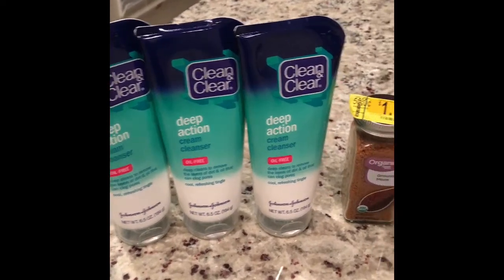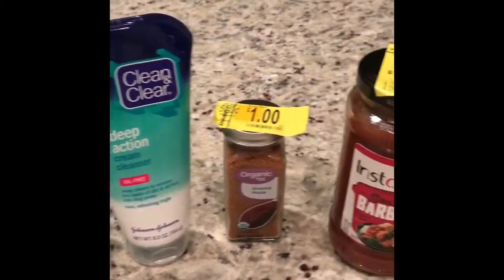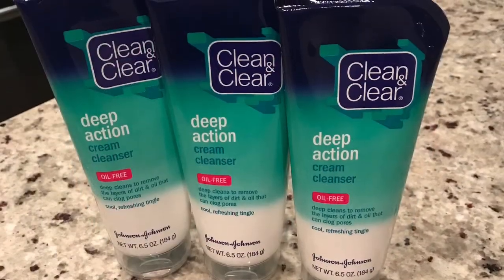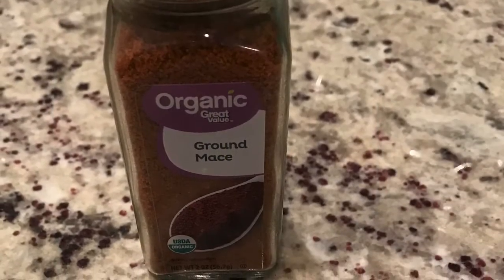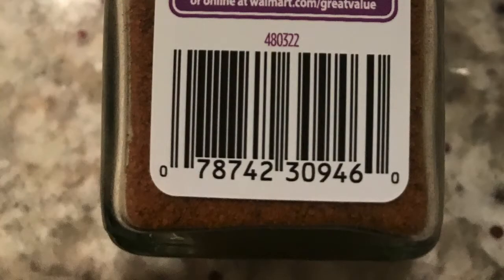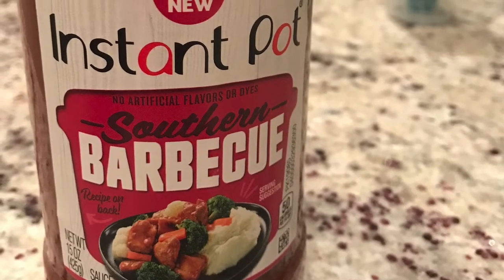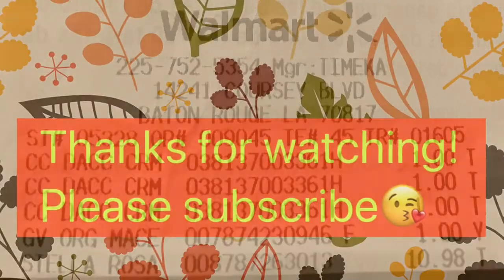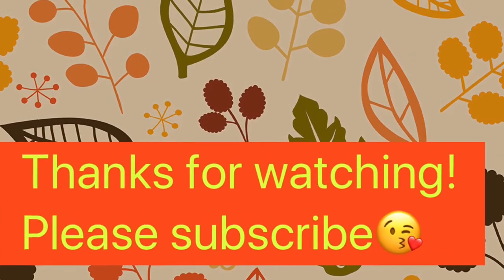Walmart Hidden Clearance/$1.00 Sale On Clean & Clear Face Wash & So Much More😘